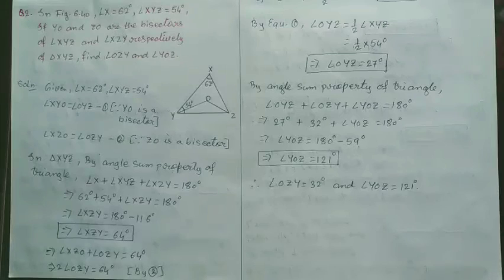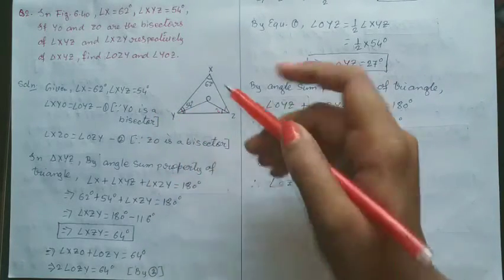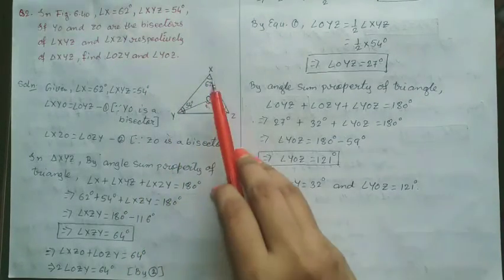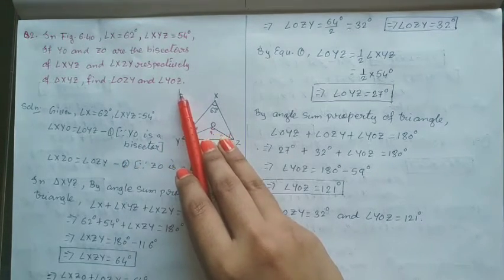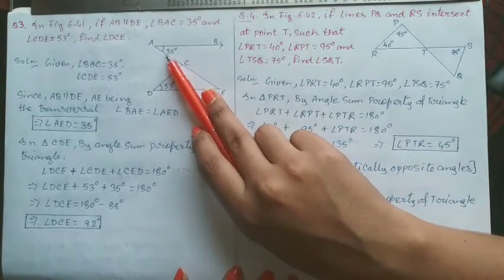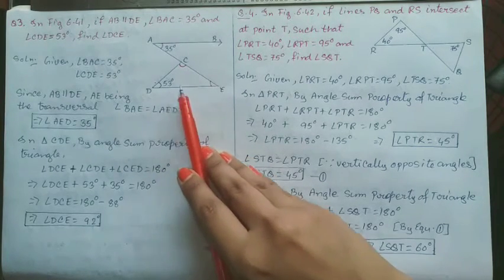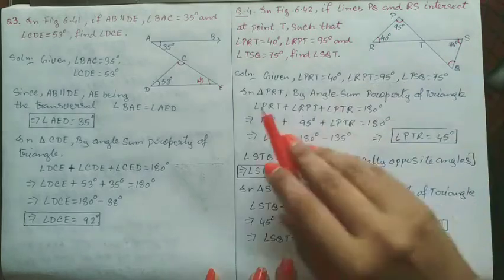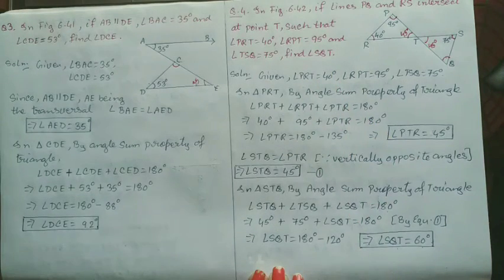NCERT MATHS CLASS 9 Ex-6.3, Qn. No. 2 to 4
Ncert Maths Class9